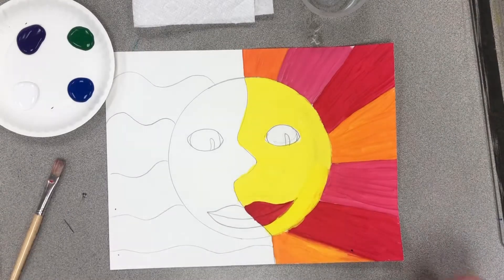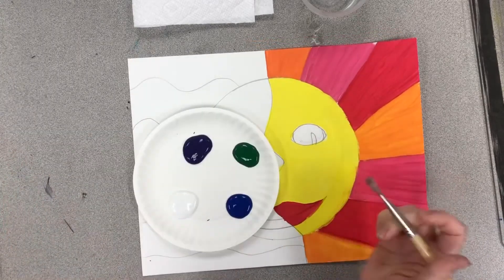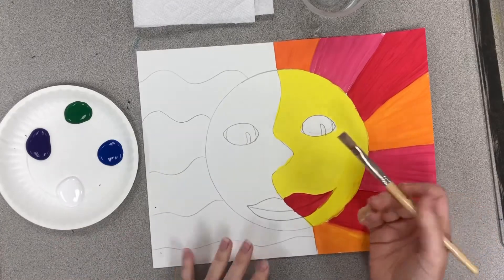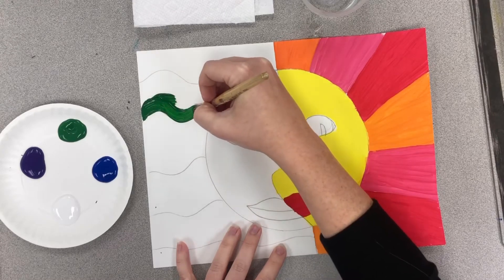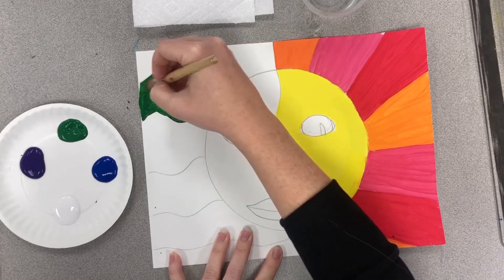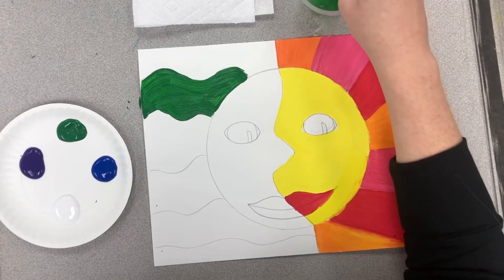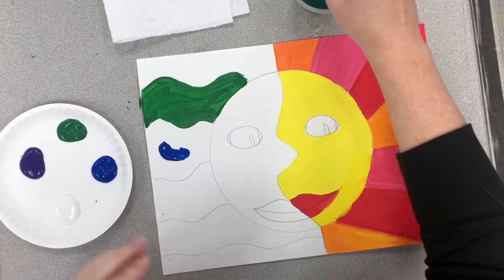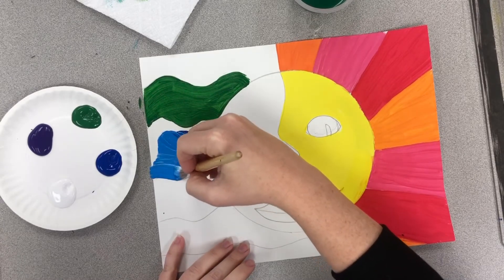Cool colors part 2